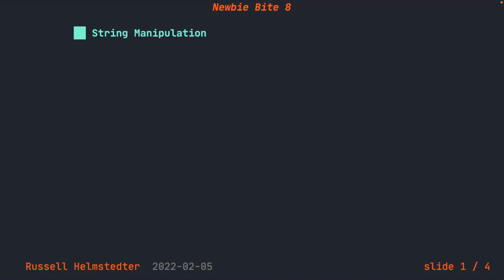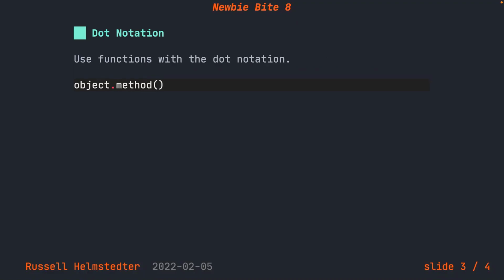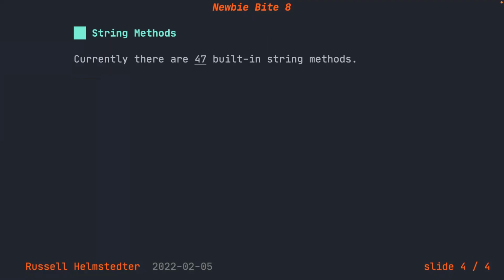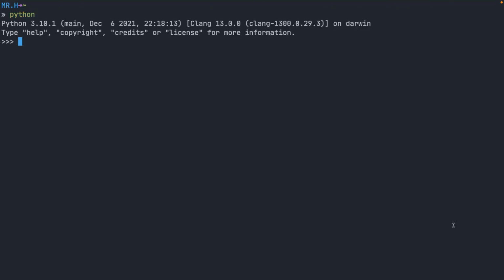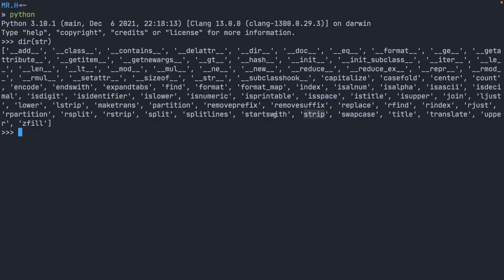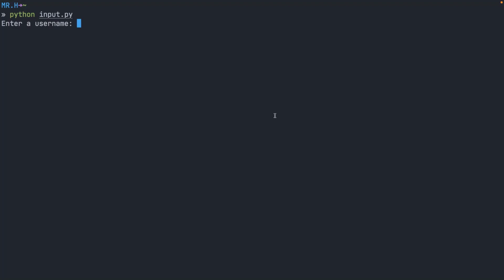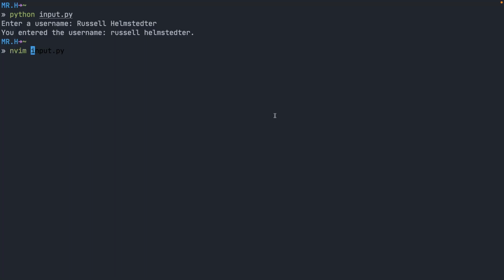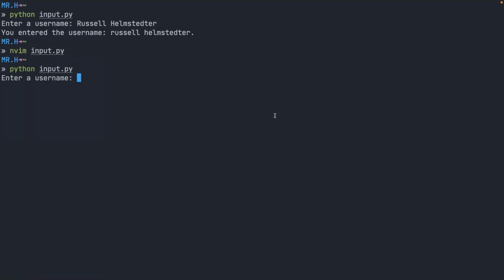[Newbie Bites] #08. String Manipulation